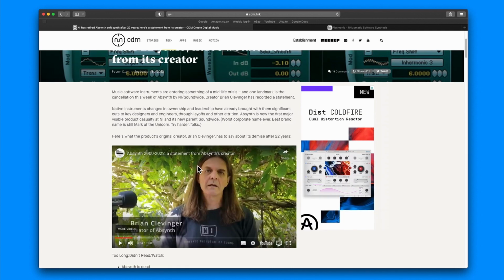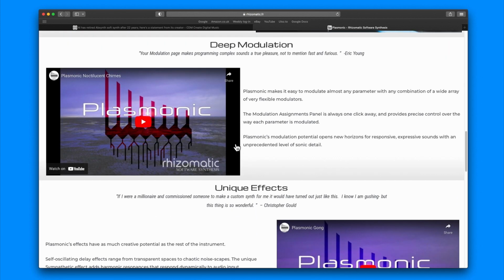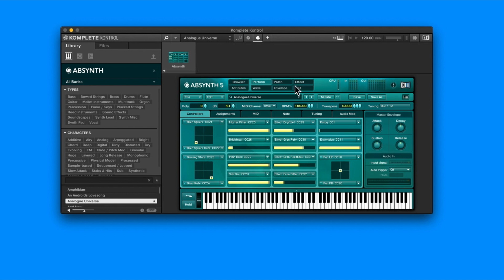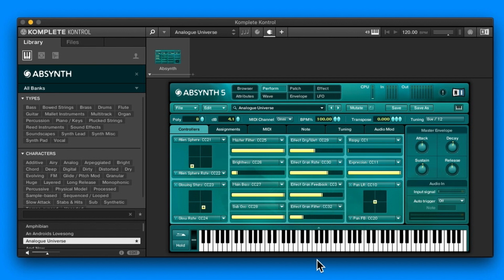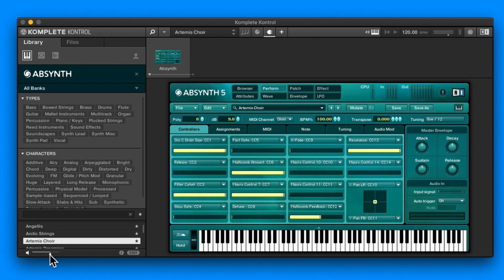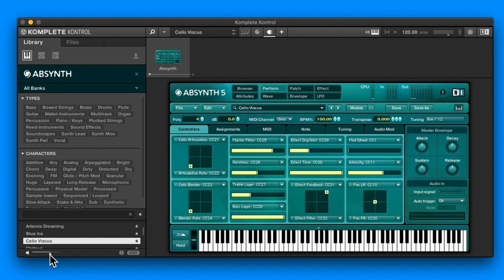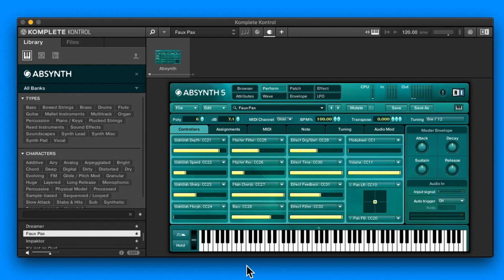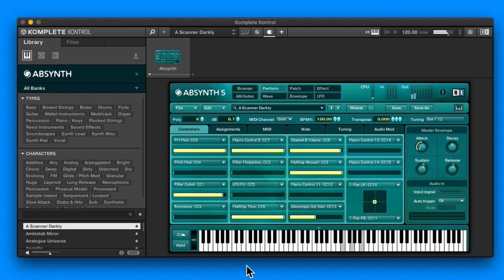ABSYNTH 5 RETIRED - Info + Overview + Presets Demo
In this video I discuss the discontinuation of Absynth 5 from Native Instruments Komplete 14.
There is also info about the newer version of Plasmonic from Rhizomatic.
In the second part there is an overview and some presets from Absynth 5.

See links below for further information.

Timestamps
0:00 Start
0:13 Introduction
1:42 Rhizomatic Plasmonic
4:32 Absynth 5
6:10 Perform Section
6:38 Presets Demo
14:40 Outro